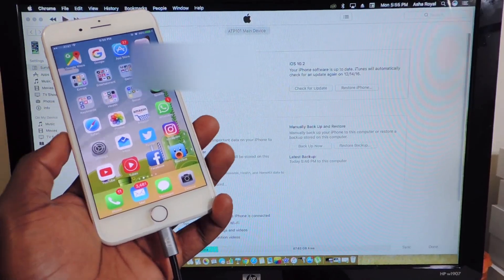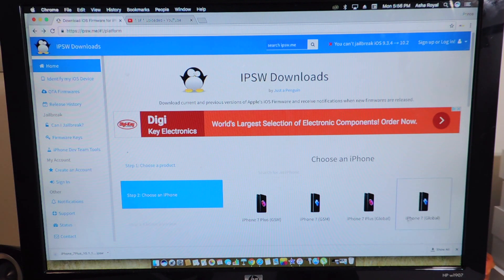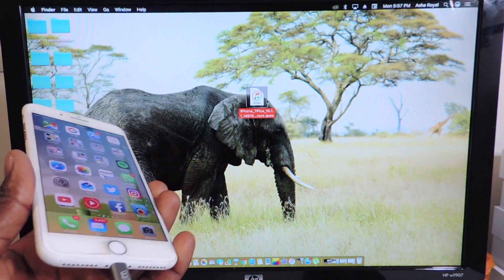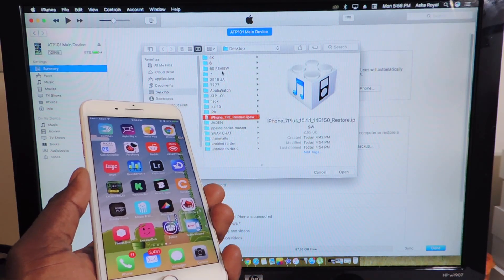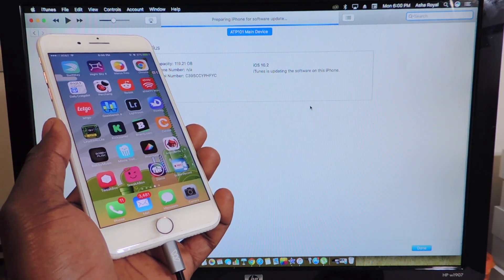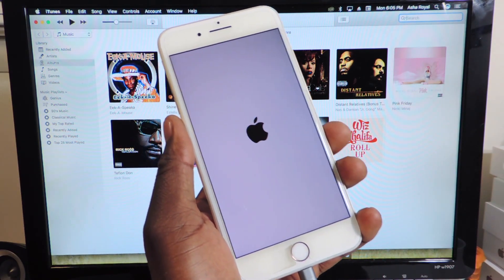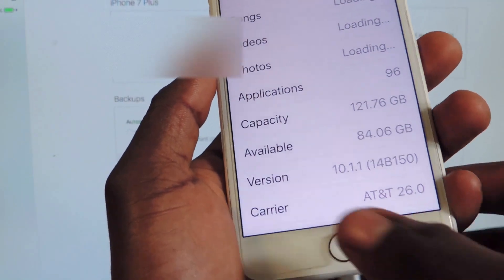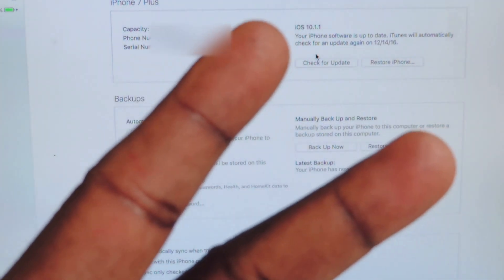How To Downgrade From iOS 10.3 or 10.3.1 to 10.2.1 To JAILBREAK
GSM works for t-mobile and at&t
CDMA is Global works with verizon and sprint
All other countries is global